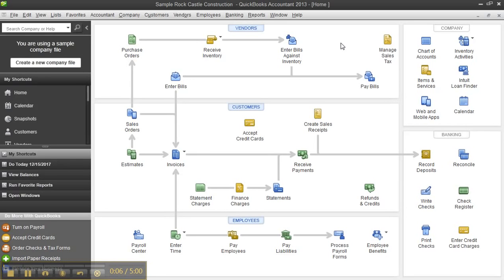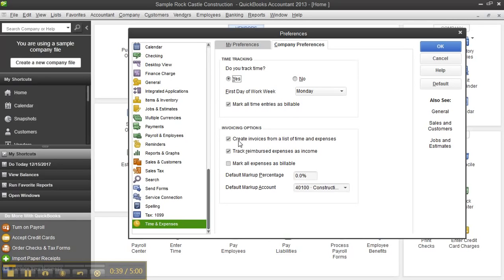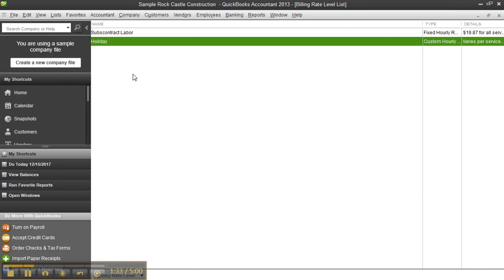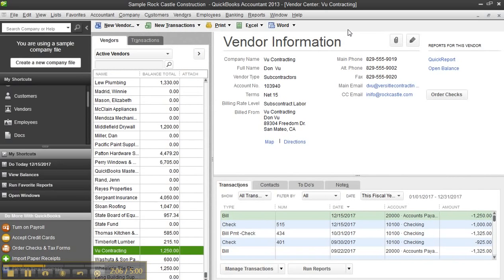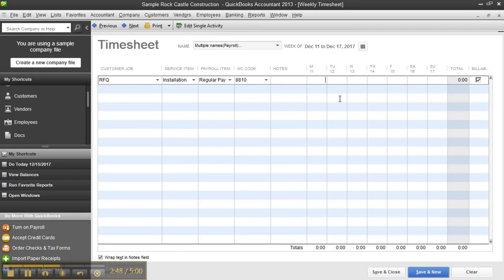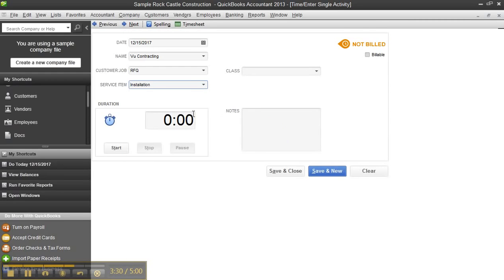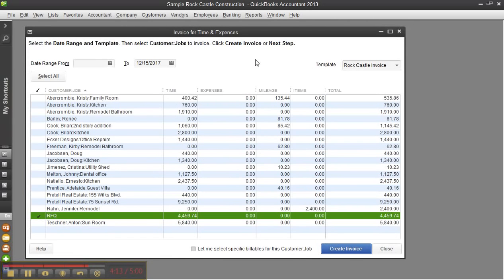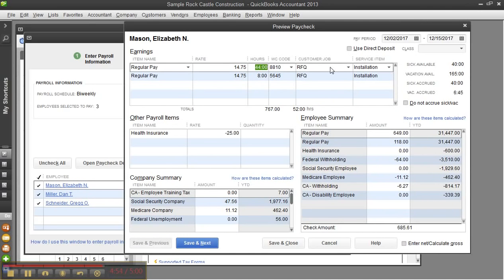Time and Billing in QuickBooks Desktop